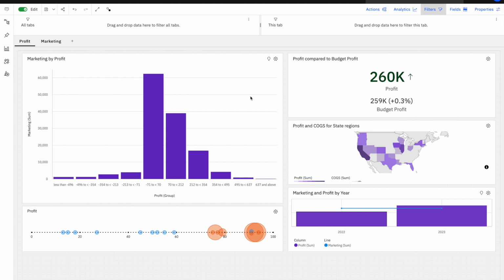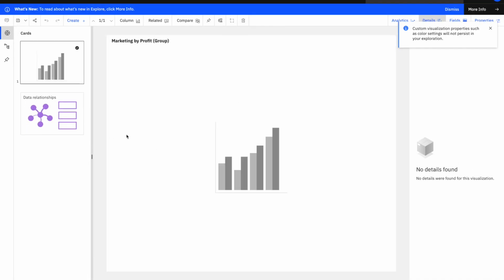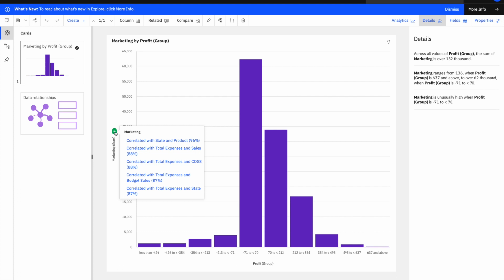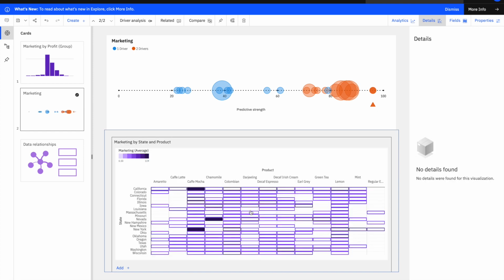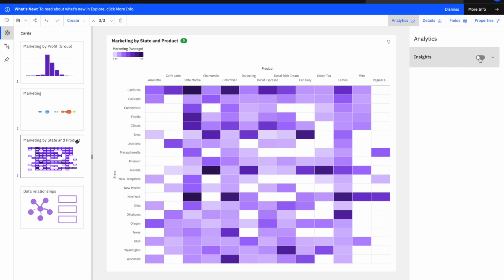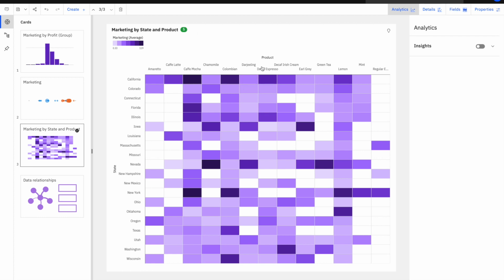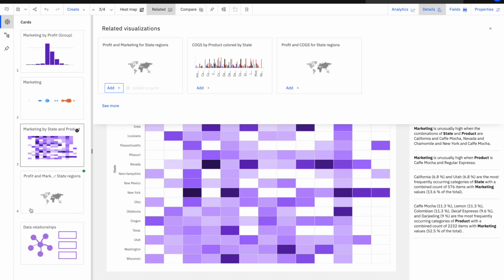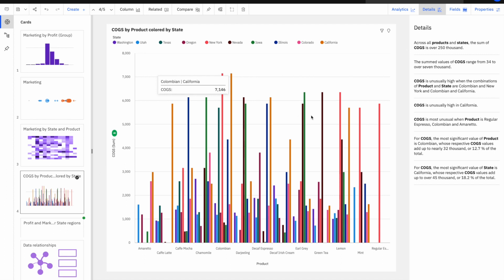Cognos Analytics Exploration Demo